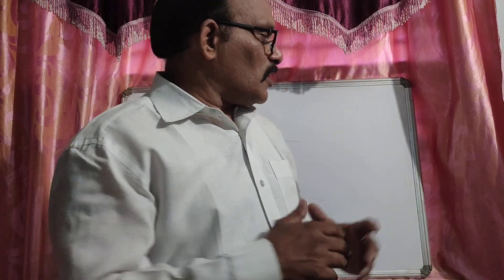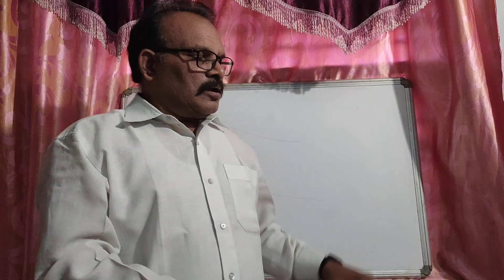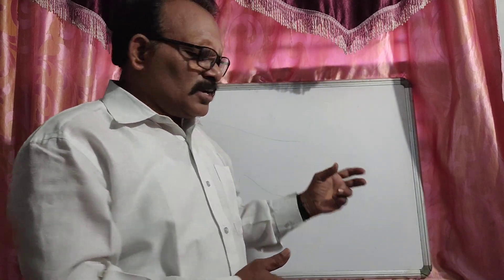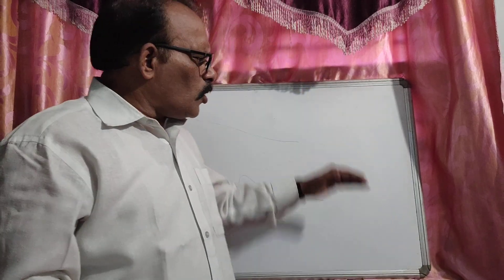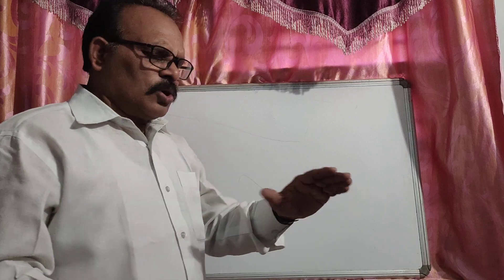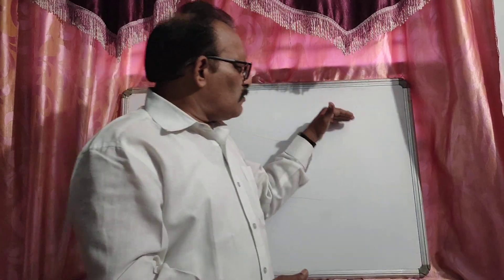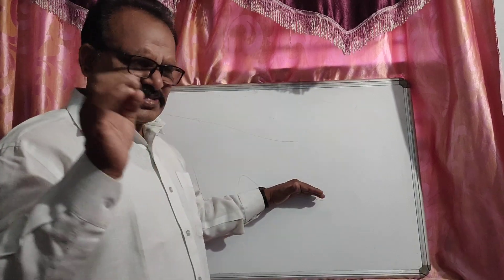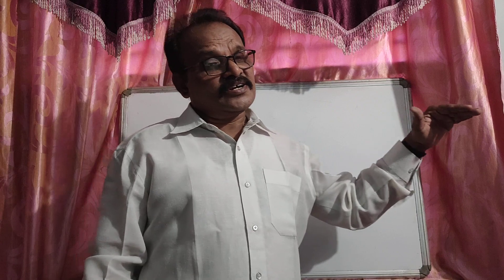Learning with Ganesh introduction video of my new tutorial classes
Introduction video
Easy learnings

Science
Maths
And many new tricks to learn easily